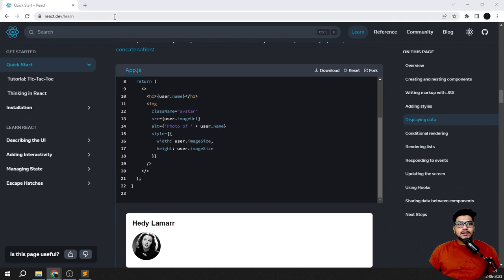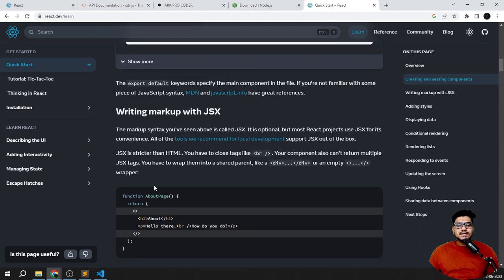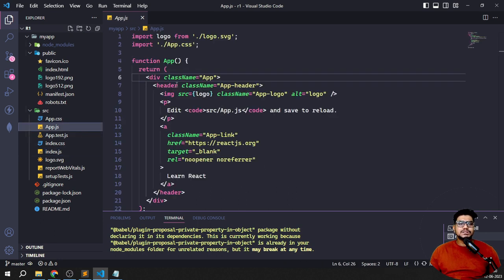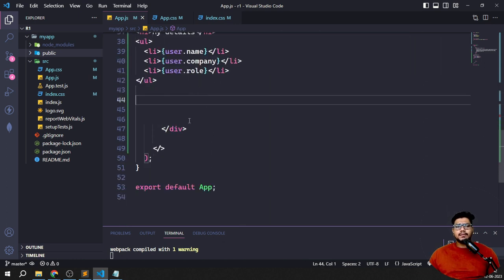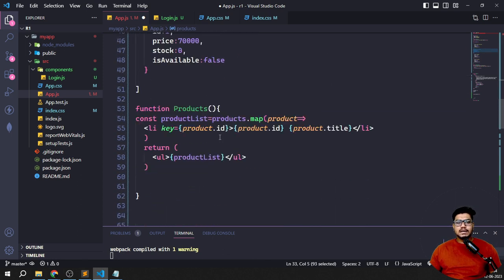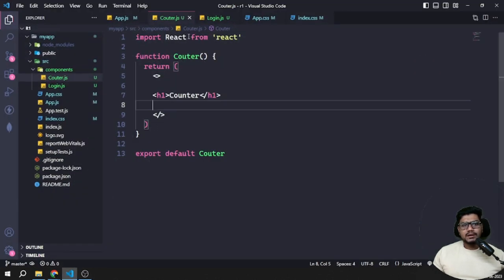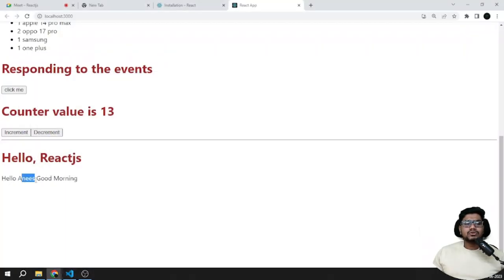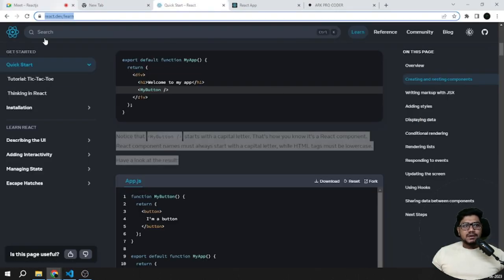Reactjs in one video for Complete Beginners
we will complete the reactjs in this video and all the basics components will be covered.